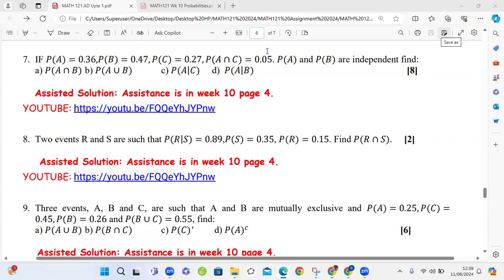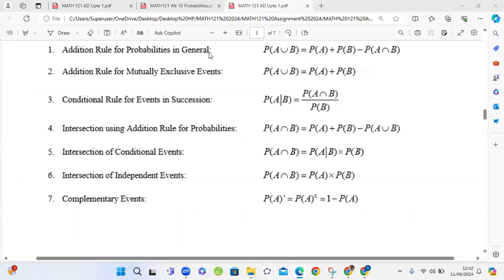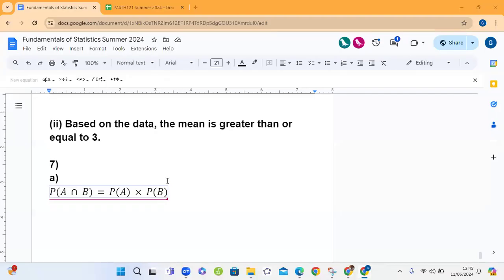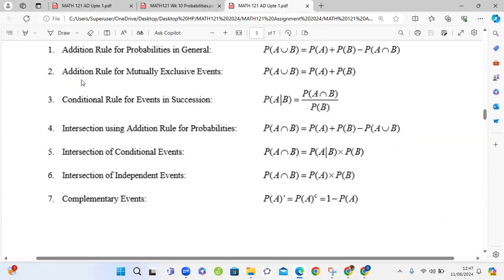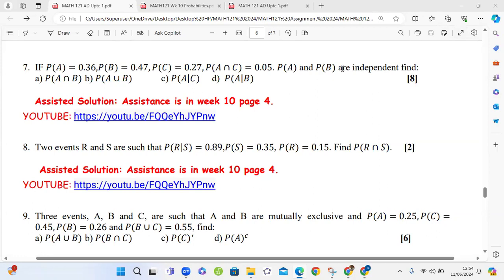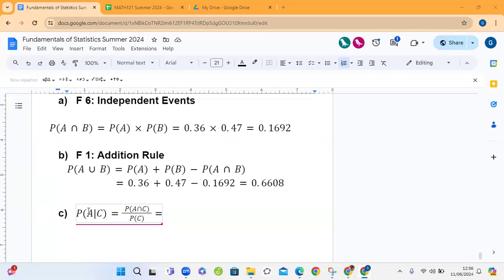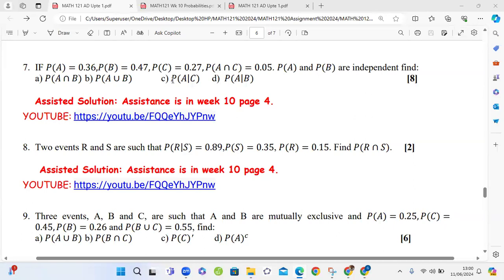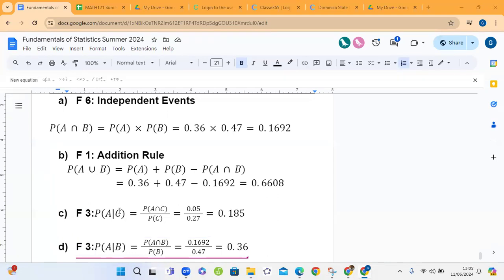AD Number 7